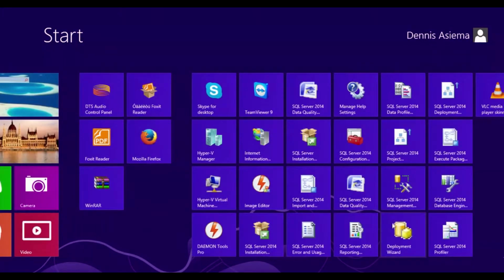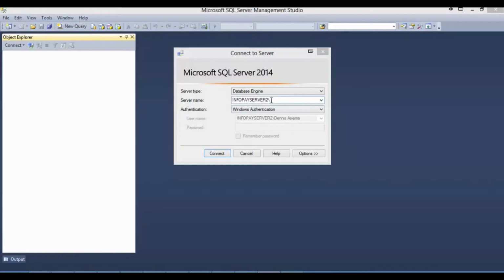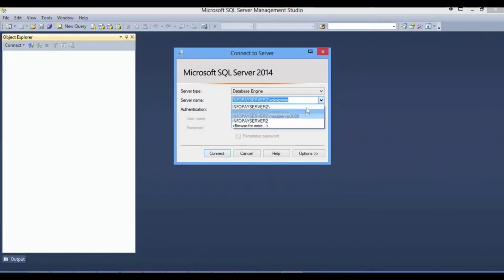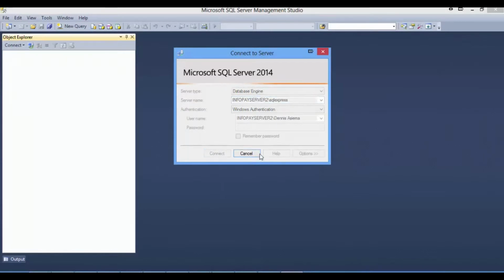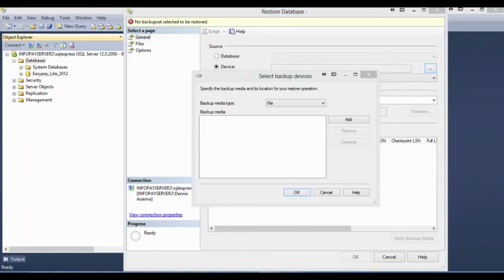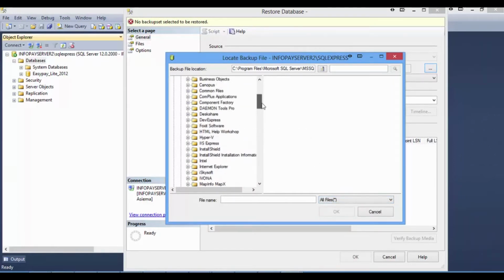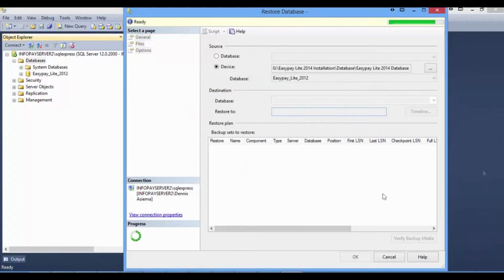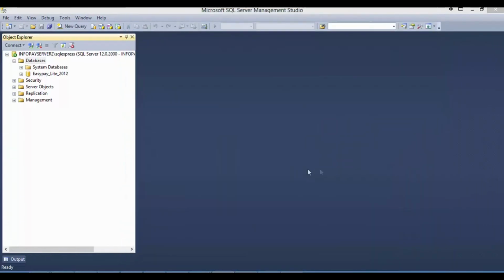Tutorial 2 - Adding Easypay Lite 2014 Database to SQL Express 2014 Server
Setting up Easypay Lite 2014. Before you can use the Easypay Lite 2014 Payroll Management application, you have to ensure that the database has been configured in MSSQL Express. This tutorial shows users how to add the Easy-Pay Lite 2014 Database to the SQL Express 2014 server we configured in the previous tutorial.